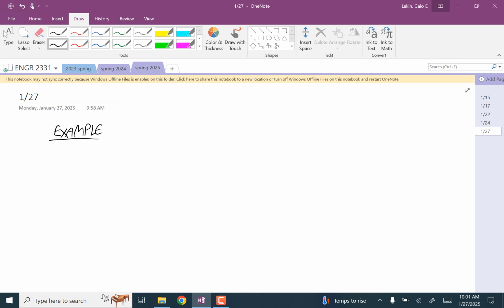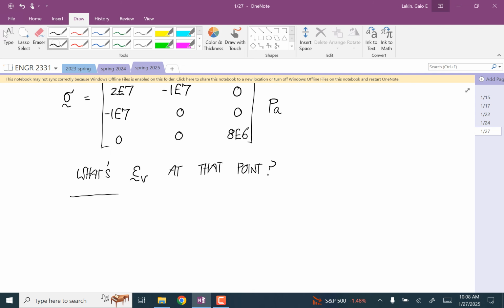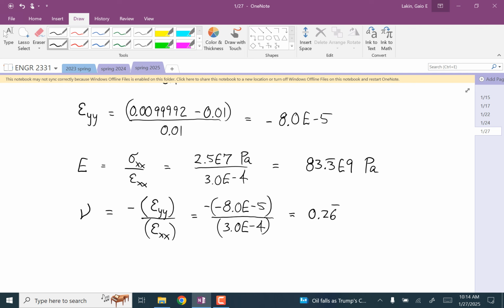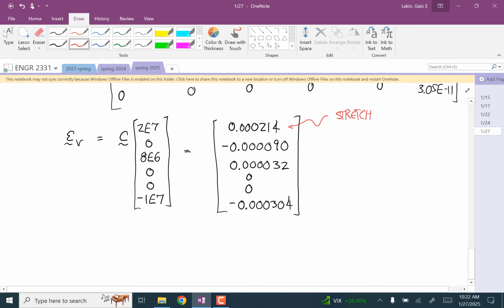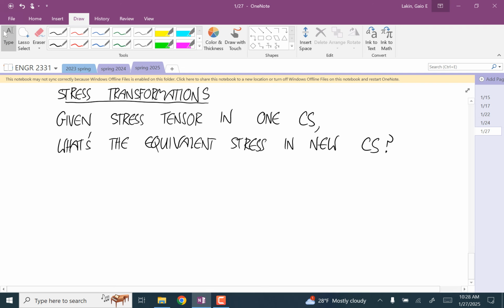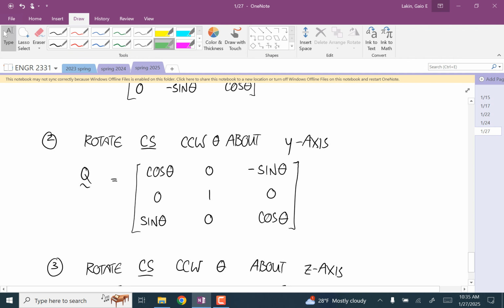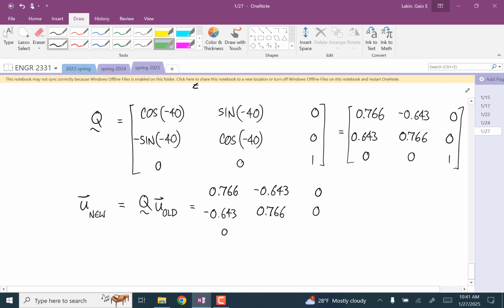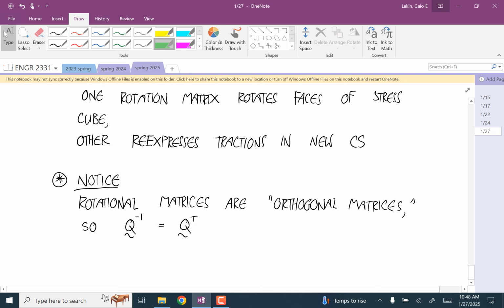Deform: Monday, 1/27